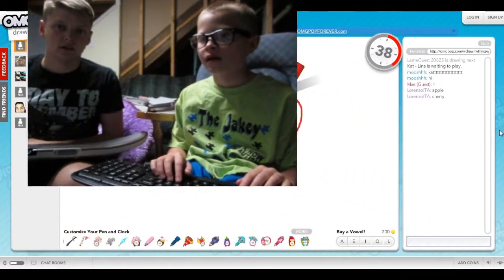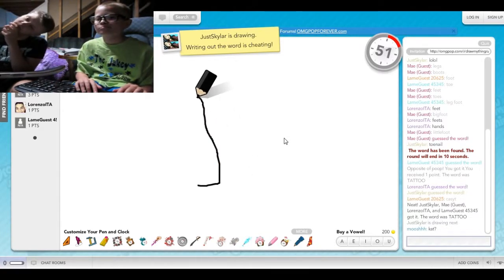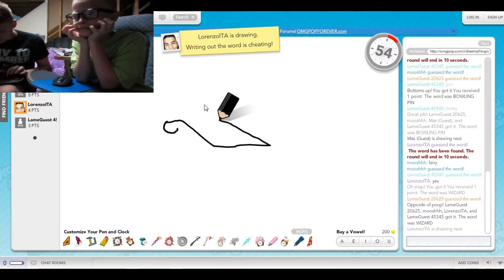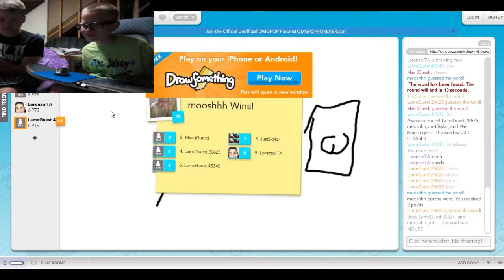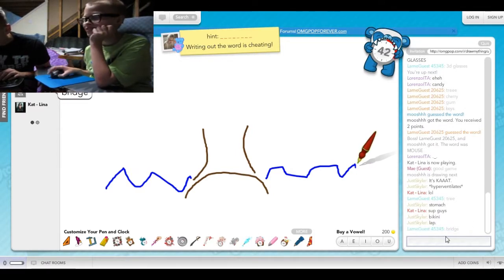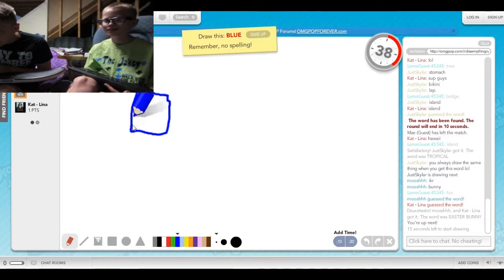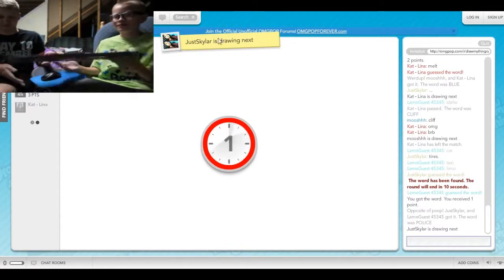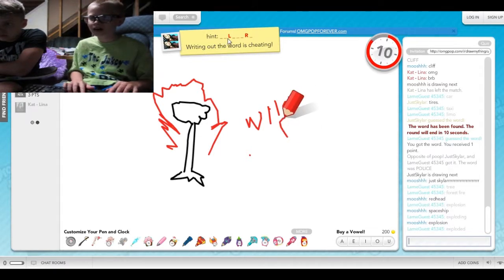Niño & Niñito Play Draw My Thing - POTATO SANTA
Don't forget to click the LIKE button if you enjoyed the video! ¡Adiós!